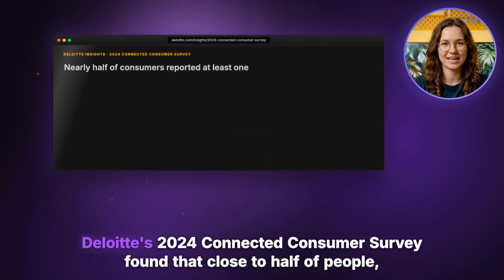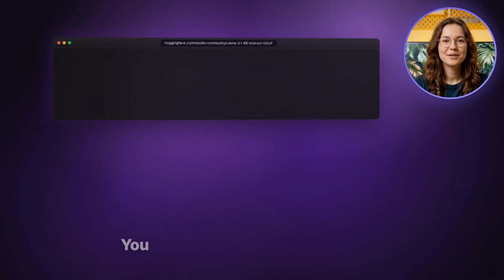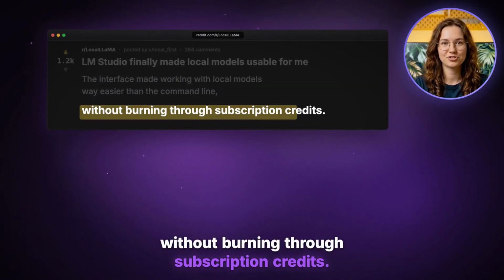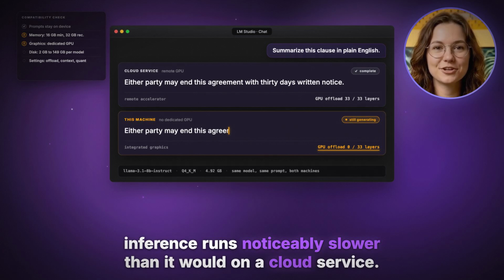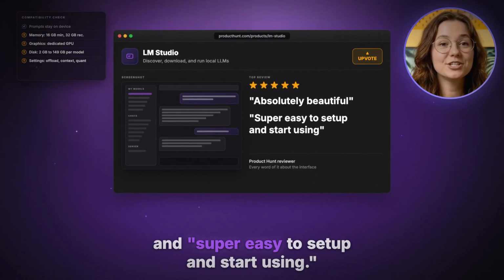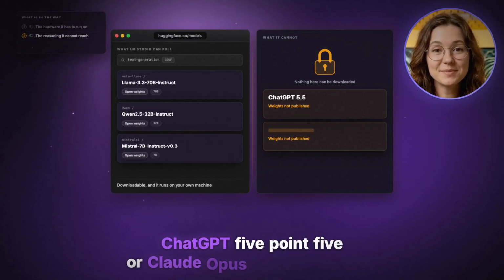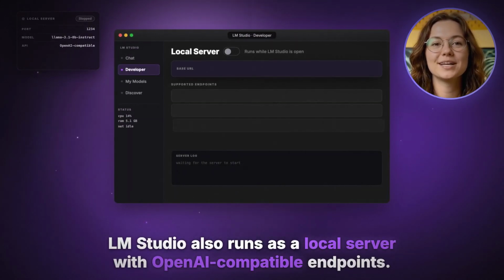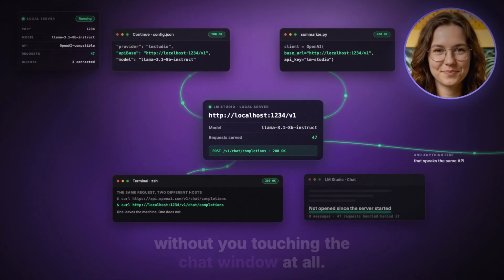Is LLM Studio Safe? (A Full Breakdown)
Is LM Studio safe to use? Short answer: yes on privacy, but two things trip people up before they get there.

What this video covers:
→ Why LM Studio's privacy answer is genuinely yes — prompts never leave your machine, no subscription, no cloud call
→ The hardware wall — 16GB memory minimum, 32GB recommended, and why models range from 2GB to over 100GB
→ The capability ceiling — open source Hugging Face models only, so it can't match ChatGPT 5.5 or Claude Opus 4.8 on hard reasoning
→ The local server feature — OpenAI-compatible endpoints so other apps on your machine can call your downloaded models directly
→ Where Elephas fits — a privacy-first AI knowledge assistant for Mac, iPhone, and iPad with built-in local LLM models, Smart Redaction on every plan (including free), and ChatGPT 5.5 / Claude Opus 4.8 in the same window when you need heavier reasoning

If you've been asking "is LM Studio safe" before installing it, this covers the real tradeoff: privacy was never the hard part, hardware and reasoning power are. The full written breakdown, including pricing and alternatives, is linked below.